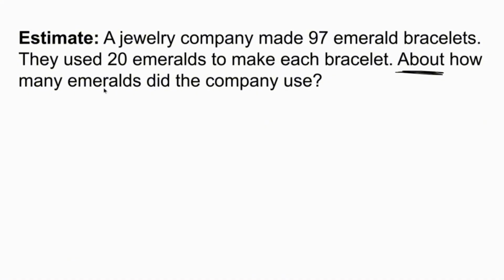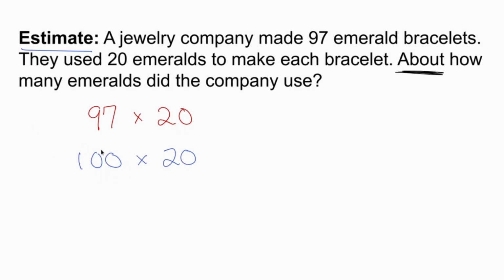Learn 5th Grade Math - Estimate 97 x 20 by Rounding (Word Problem)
In this video, we’re diving into a fun 5th grade math problem where we estimate a multiplication: 97 times 20! Don’t worry—no need to grab a calculator. We’ll use rounding, one of the most helpful strategies in math, to make tricky numbers easier to work with. I’ll explain what estimation means, why it’s useful in everyday life, and how rounding can help you quickly check your answers.

You’ll see step by step how to round 97 to a nearby number, multiply it by 20, and get a smart estimate. Along the way, we’ll talk about place value, mental math tricks, and other vocabulary that makes math easier and more fun. By the end, you’ll not only solve this problem but also have a handy strategy for estimating bigger numbers in real life—like shopping, cooking, or planning!

Perfect for 5th graders, parents, and anyone wanting to brush up on math estimation skills. Don’t forget to grab a pencil and paper and try it along with me!

Nick Perich
Norristown, Pa